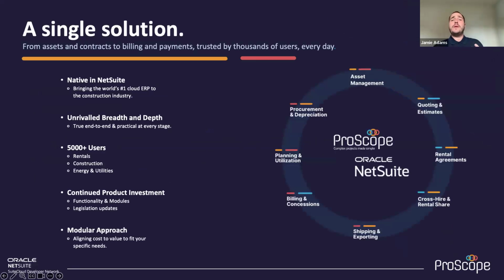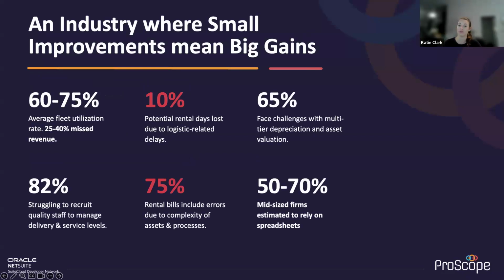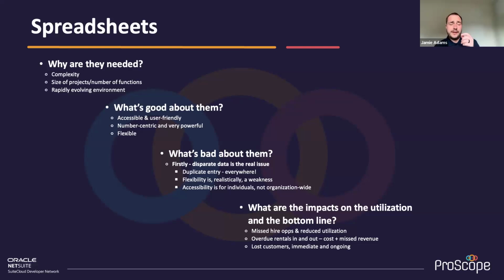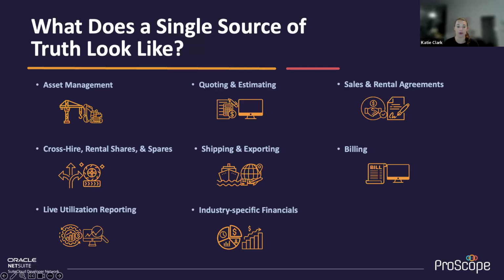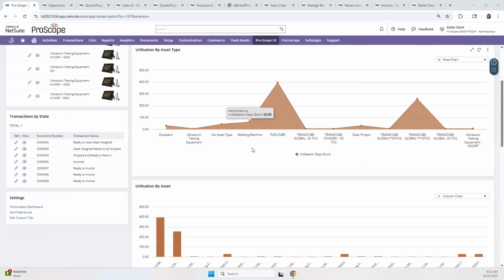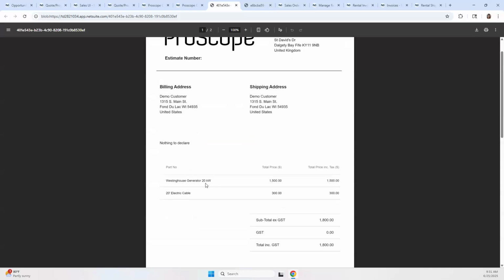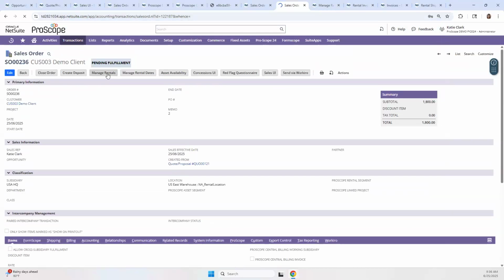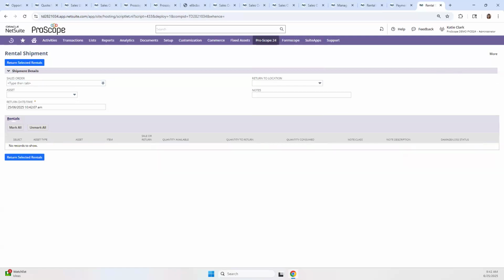Managing Complex Asset Rentals in NetSuite: Traceability, Utilization and Control with ProScope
Join Jamie Adams and Katie Clark, for this 45-minute webinar to learn more about the future of ERP, operations, and finance software for rental businesses.

Introducing ProScope and NetSuite as a completely unified solution, the panel discuss:

- How disconnected systems and spreadsheets limit asset visibility, utilization, compliance, and traceability.

- The advantages of a single, integrated view for managing complex logistics and coordinating cross-hire.

- How combining ProScope with NetSuite unlocks operational efficiency and drives rental revenue.

- An overview of ProScope, natively in NetSuite, including deployment, tracking, compliance, and billing capabilities.